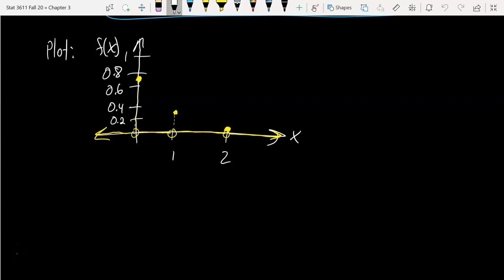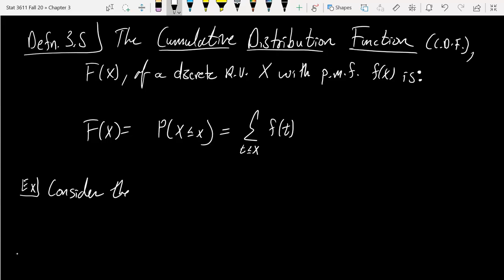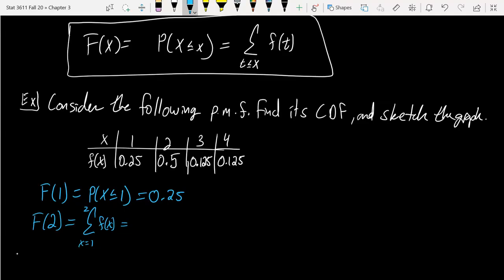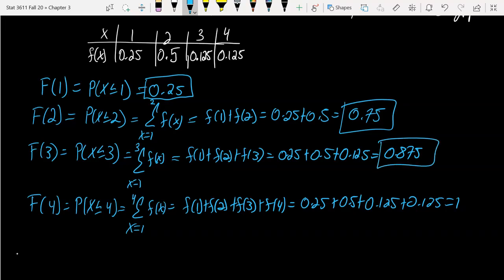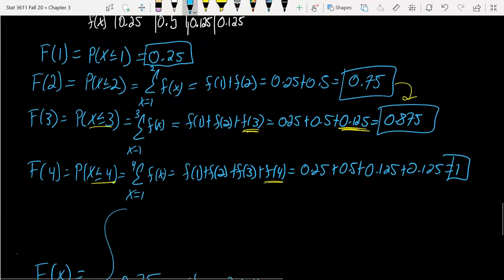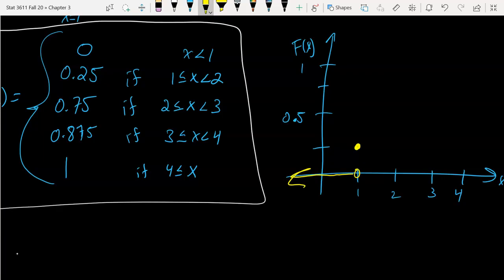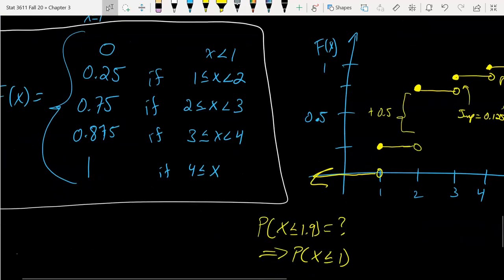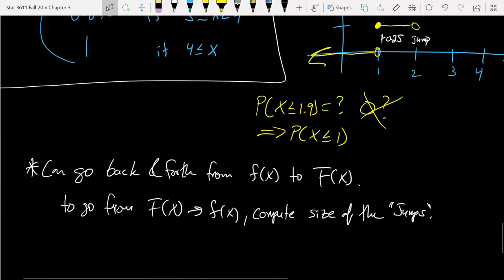Random Variables-Discrete Probability Distribution (part 2)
In this video we introduce the cumulative distribution function, F(x), aka the CDF.